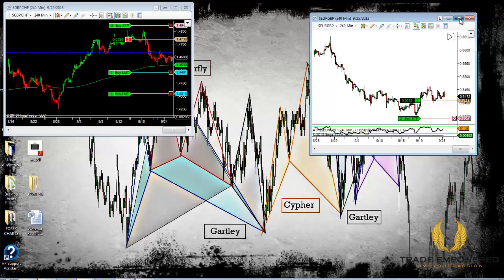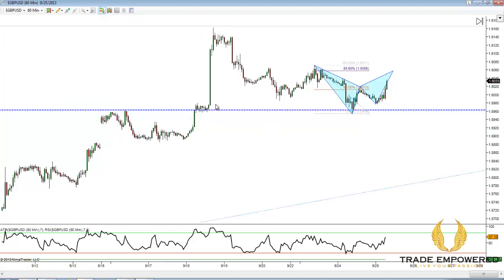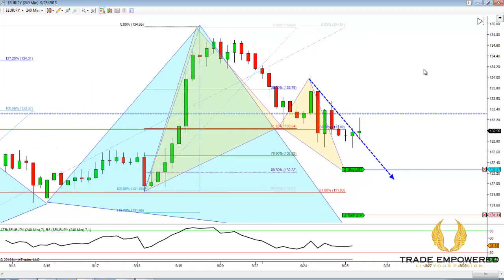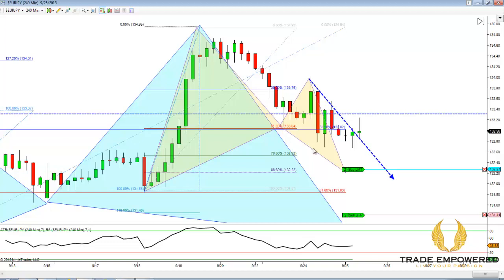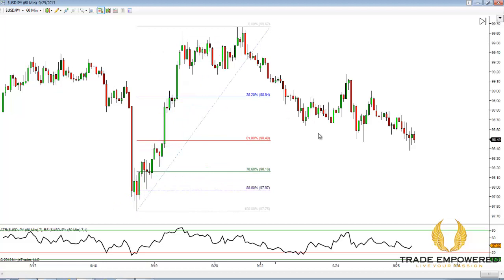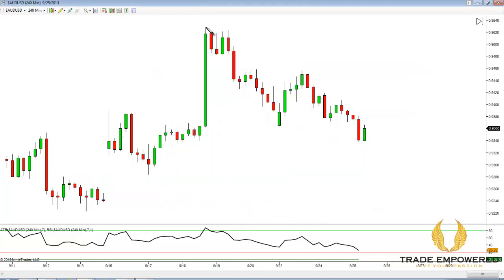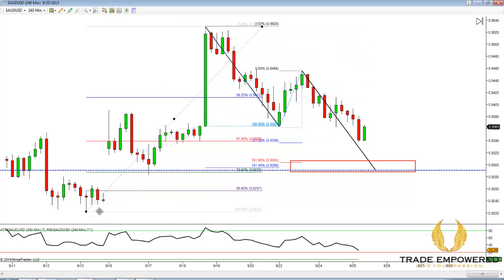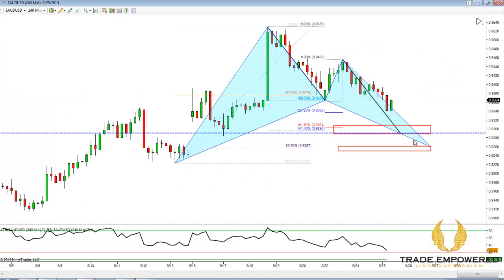Forex Trading: What I'm Watching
In this Syndicate Insider video I take a brief whip around the market and explain what's on my watch list for the day.